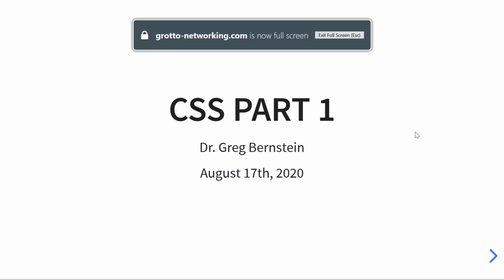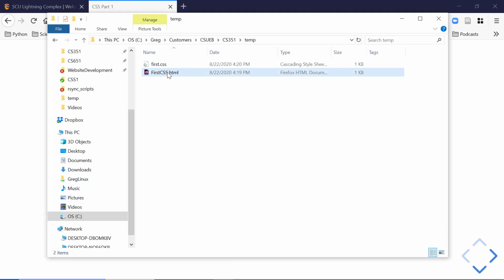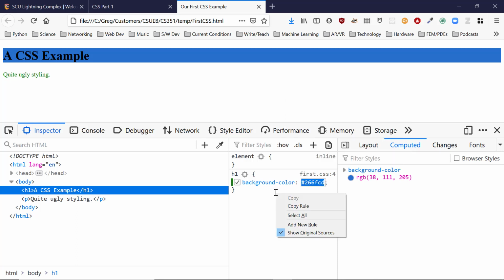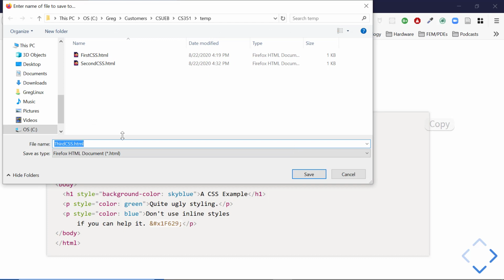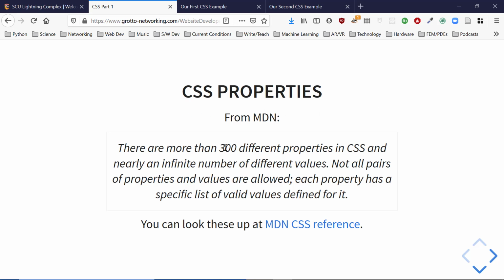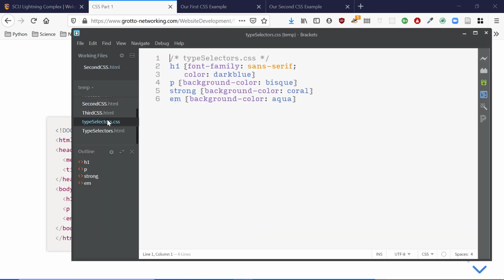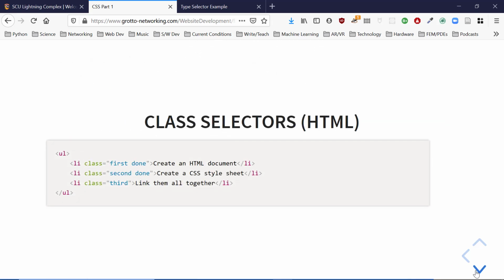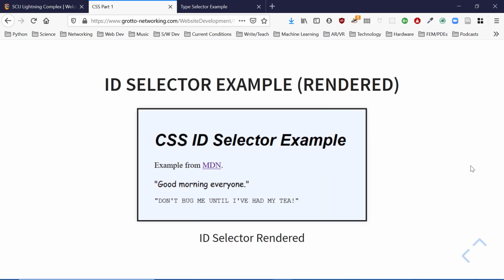CSS1: Introduction to Cascading Style Sheets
CSS for computer science majors